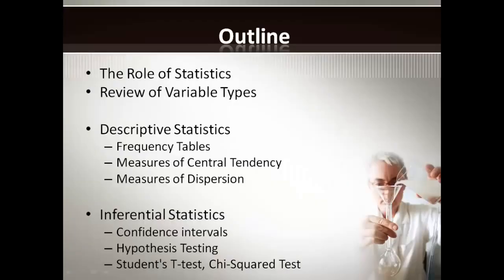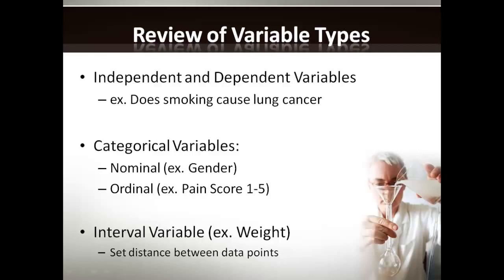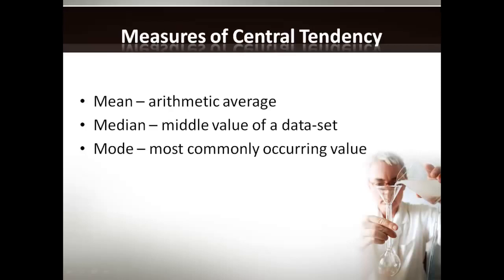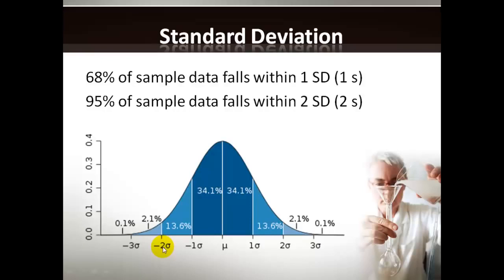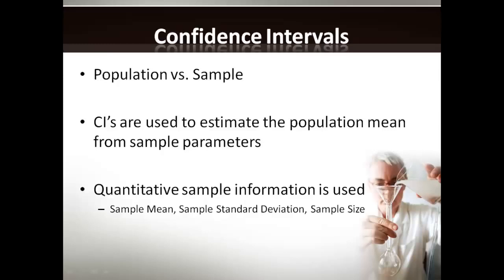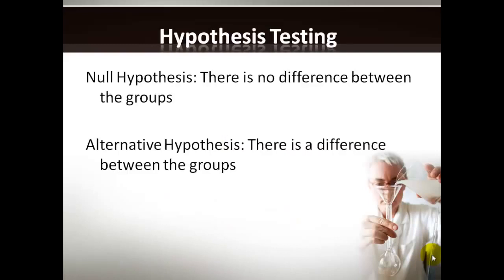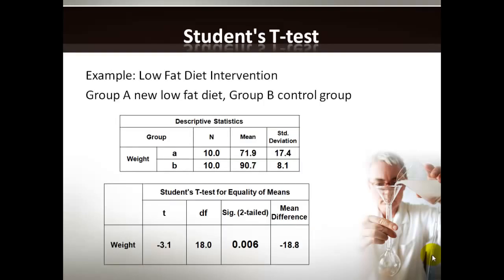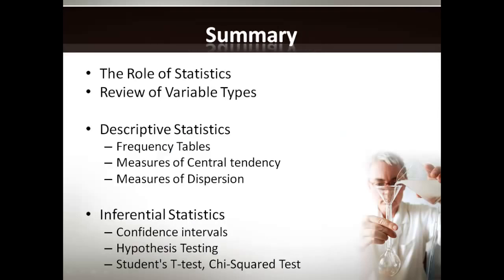01 Introduction to Medical Statistics